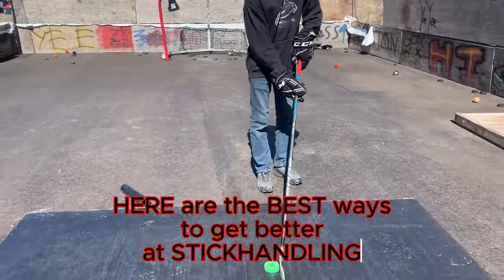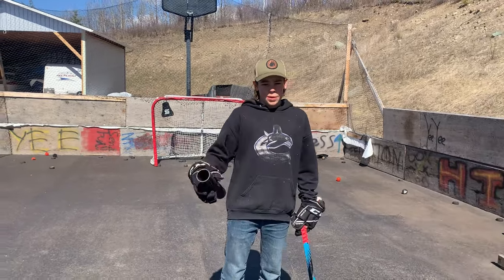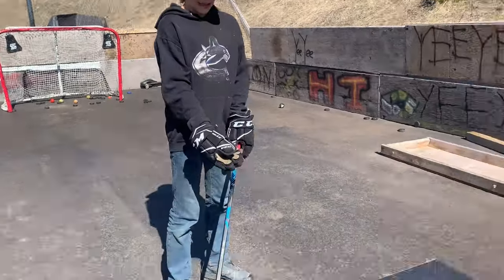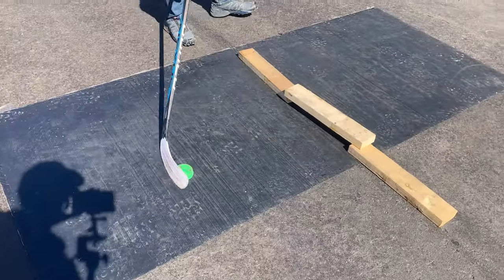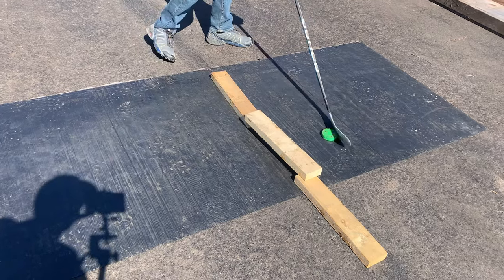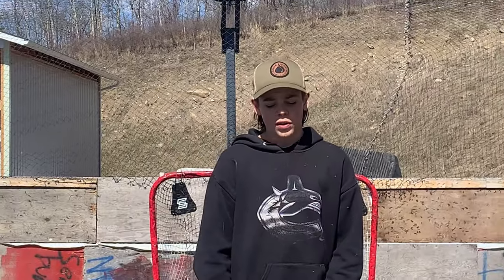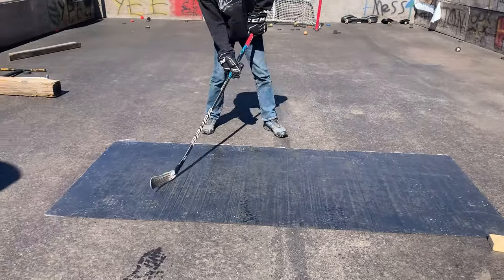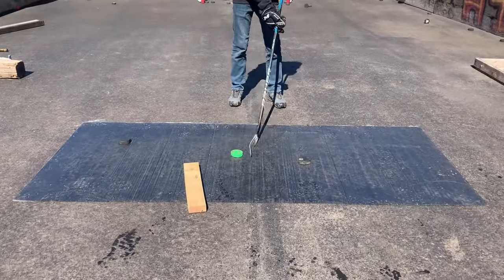How to get BETTER at STICKHANDLING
In this video, we show you how to get better at stickhandling in hockey!!! learn how to stickhandle like an NHL Pro!! NHL Highlights and hockey and connor bedard patrick kane. Tutorial
0:00 Intro
0:11 How to!!!
2:30 Now You're a PRO!!!